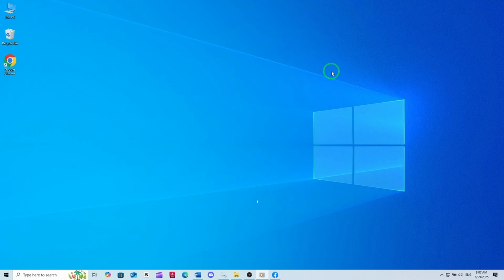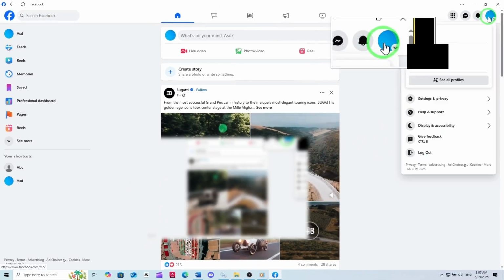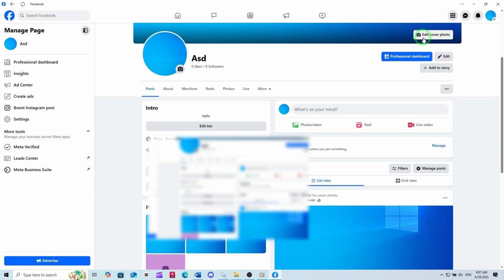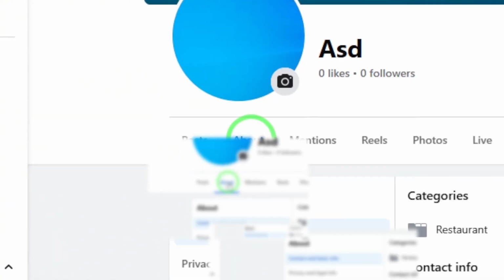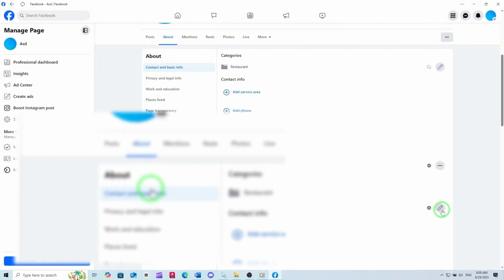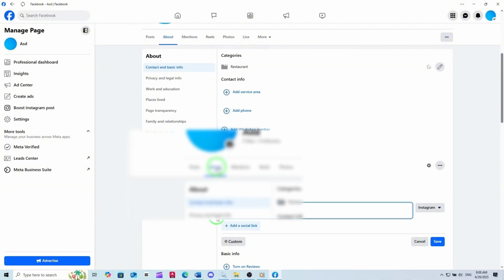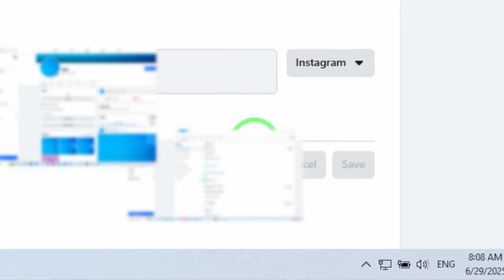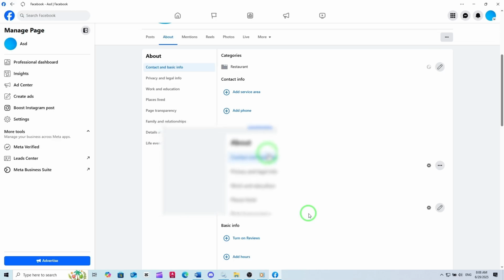How To Change Social Link On Your Page On Facebook App On PC (New Update)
Learn how to change your social link on your Facebook Page using the latest Facebook app update on PC. This quick tutorial will show you the exact steps to update your social links and keep your page information current.

1. Open Facebook app

2. Click on your profile photo at the top right corner

3. Enter to the page, click on About

4. From Contact and basic info and next to Social Link, click on edit icon

5. Make your changes, click Save-

Chapters:
00:00 Intro
00:12 Soultion
01:05 Outro